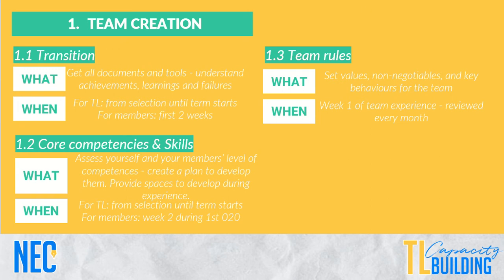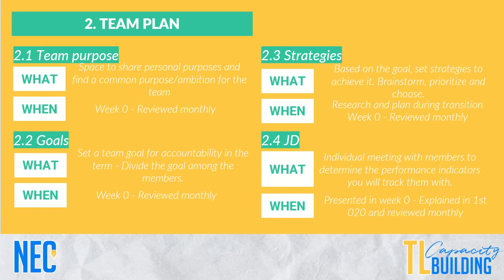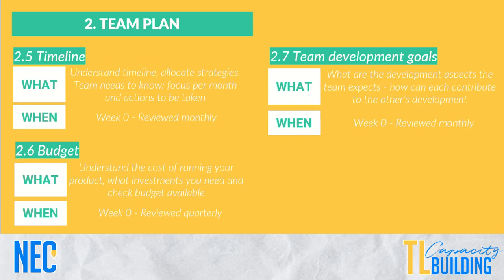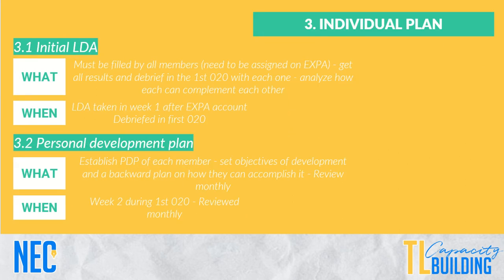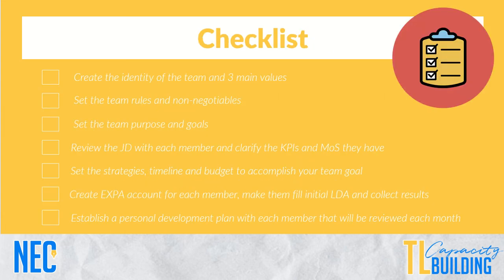TL Capacity Building | 3. Building Phase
Welcome TLs to the TL Capacity Building!
In these episodes, you will be able to learn everything you need to become the best team leader for your members. The objective is to prepare you to be able to develop leadership in your members and lead your team to performing to manifest for winter peak!